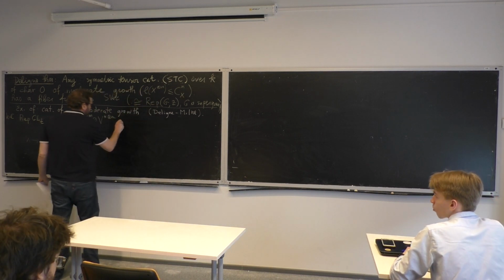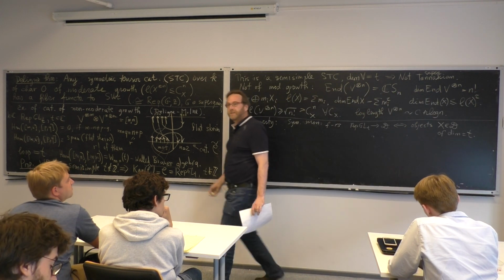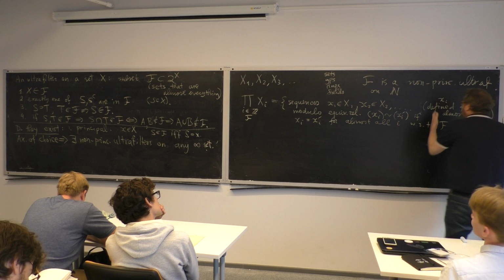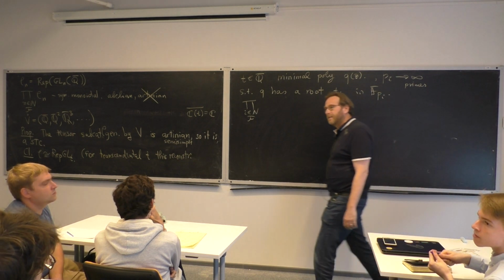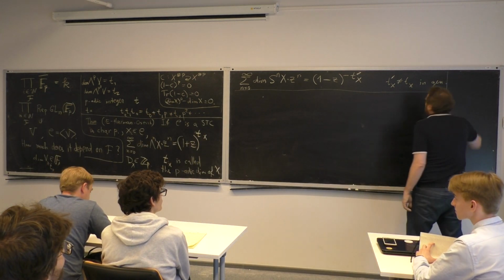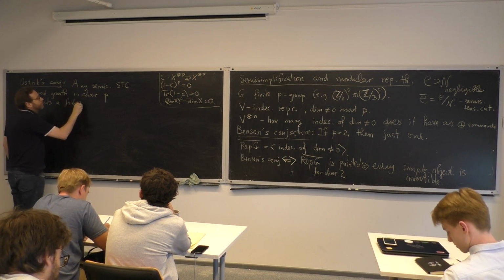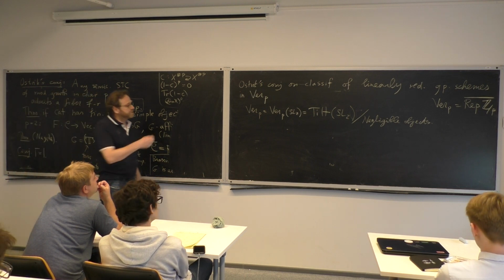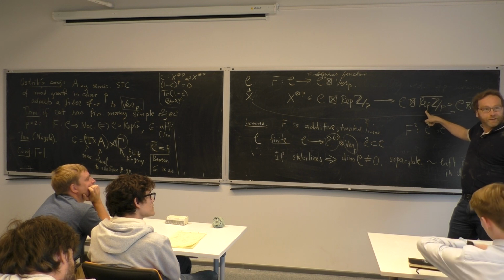Pavel Etingof, Symmetric tensor categories of moderate growth and modular representation theory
Deligne categories discussed in Lecture 1 violate an obvious necessary condition for a symmetric tensor category (STC) to have any realization by finite dimensional vector spaces (and in particular to be of the form Rep(G)): for each object X the length of the n-th tensor power of X grows at most exponentially with n. We call this property ``moderate growth". So it is natural to ask if there exist STC of moderate growth other than Rep(G). In characteristic zero, the negative answer is given by the remarkable  theorem of Deligne (2002), discussed in Lecture 1.  Namely Deligne's theorem says that a STC of moderate growth can always be realized in supervector spaces. However, in characteristic p the situation is much more interesting. Namely, Deligne's theorem is known to fail in any characteristic p \textgreater 3 and for p=2 (and also expected to fail for p=3). The simplest exotic symmetric tensor category of moderate growth (i.e., not of the form Rep(G)) for p \textgreater 3 is the semisimplification of the category of representations of Z/p, called the Verlinde category. For example, for p=5, this category has an object X such that X^2=X+1, so X cannot be realized by a vector space (as its dimension would have to equal the golden ratio). I will discuss some aspects of algebra in these categories, in particular failure of the PBW theorem for Lie algebras (and how to fix it) and Ostrik's generalization of Deligne's theorem in characteristic p. I will also discuss a family of exotic categories in characteristic 2 constructed in my joint work with Dave Benson, and their relation to the representation theory of groups (Z/2)^n over a field of characteristic 2.

See also Etingof's lectures at Skoltech International Summer School on Mathematical Physics, July 1-12, 2019